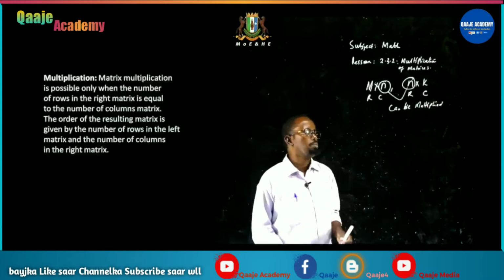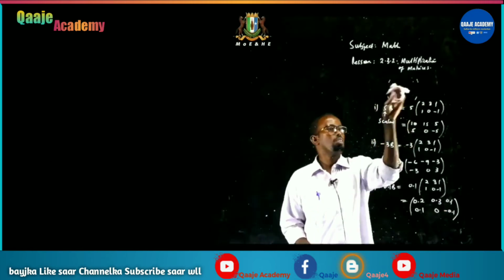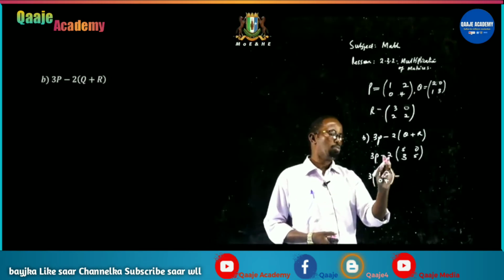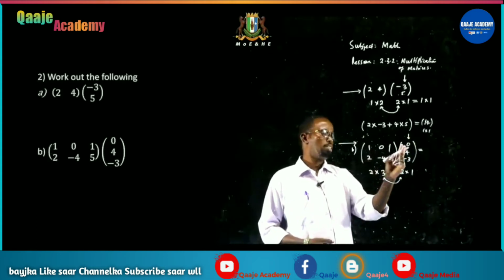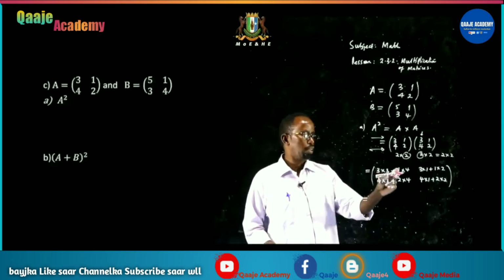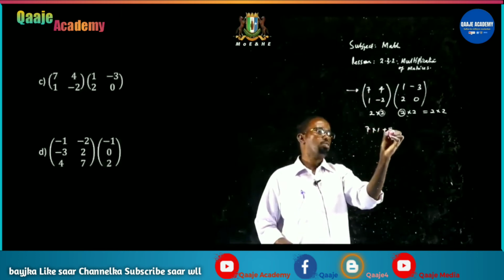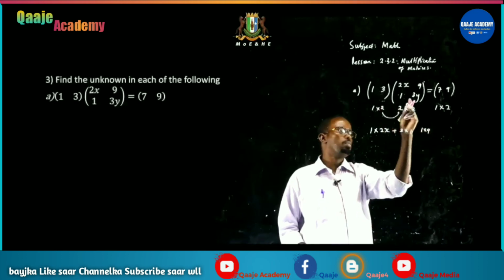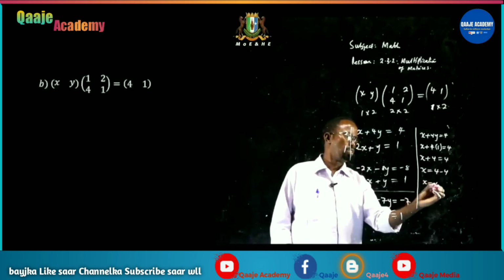Mathematics Form 3 Chapter 2.3.2. Multiplication of Matrices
Waxaan kaaga mahad celinayaa sida aad noo dhiiri galisay Mathematics Form 3 Chapter 2.3.2. Multiplication of Matrices